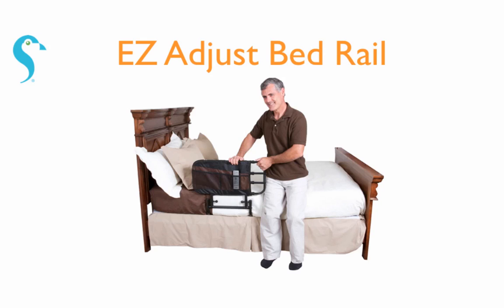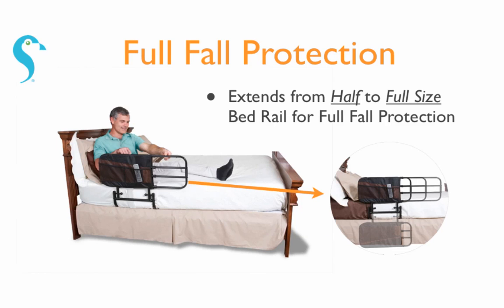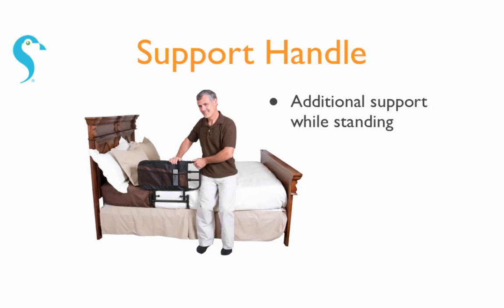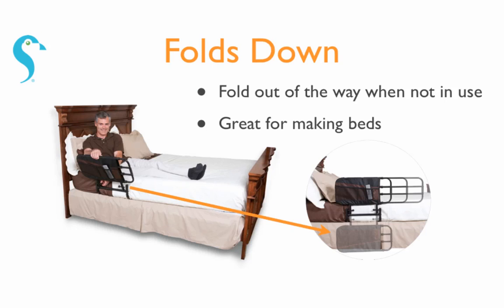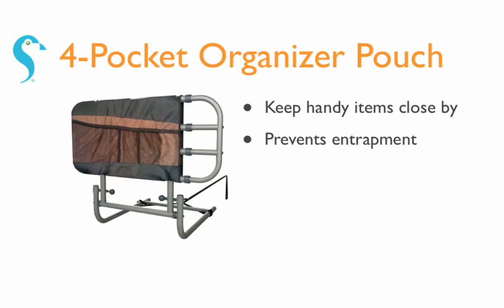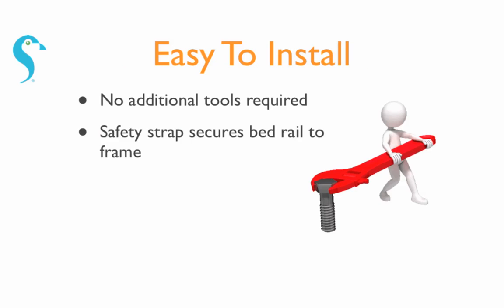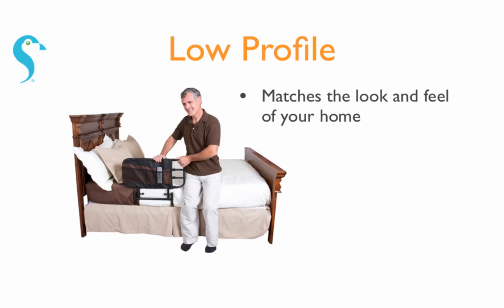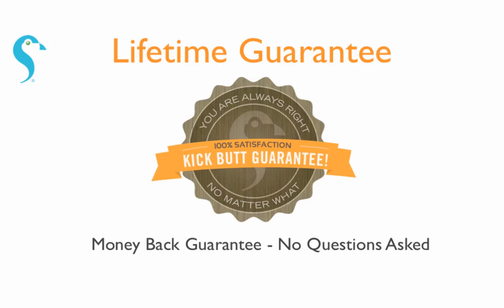EZ Adjust Bed Rail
The EZ Adjust Bed Rail from Stander is the only bed rail on the market that extends in length after installation for Full-Fall Protection. It's great for those who need help getting out of bed and protects against night-time falls. And the 4-pocket organizer makes it easy to keep handy items close by.